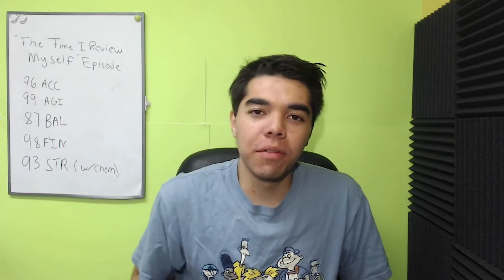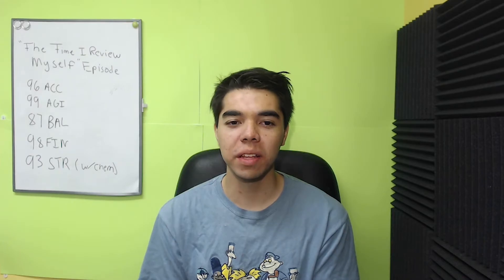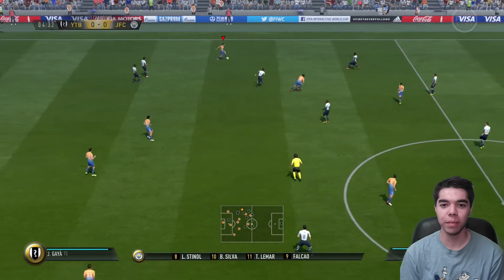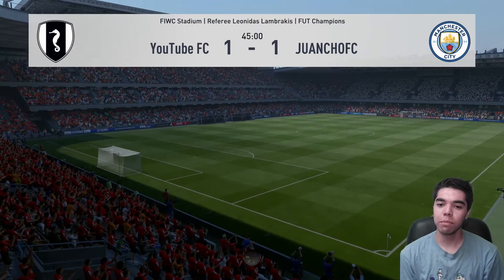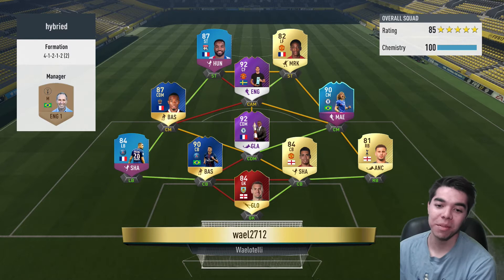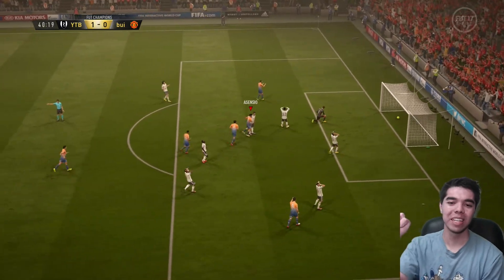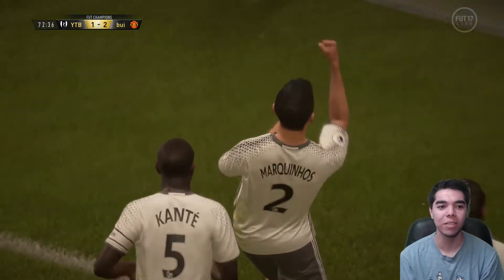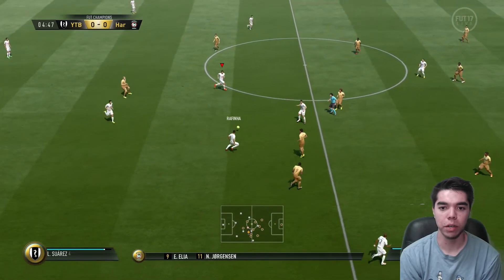TOTS Aspas Review! | Worth 300k? | ft. Weekend League Tilt